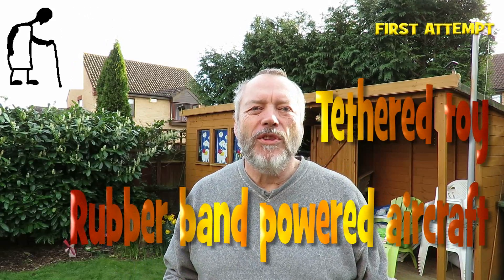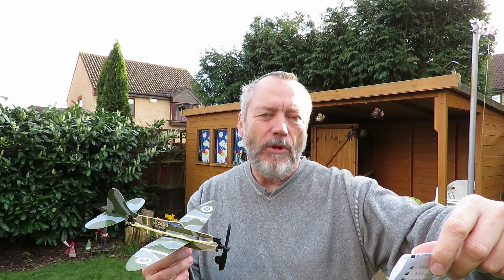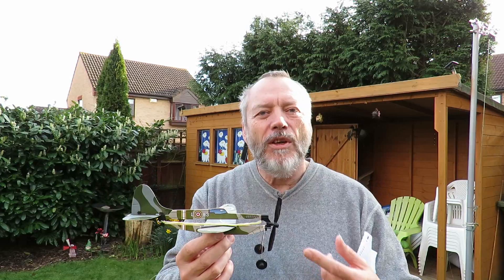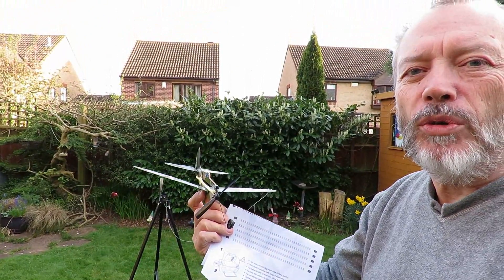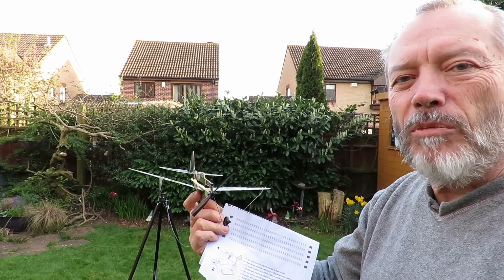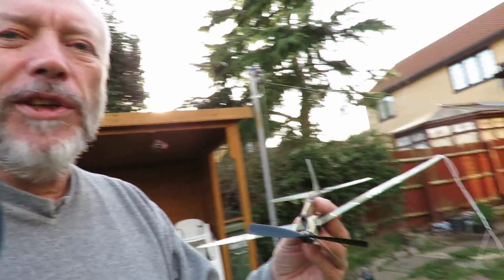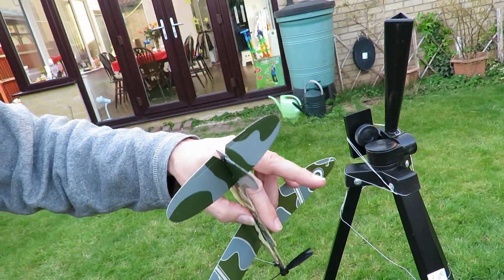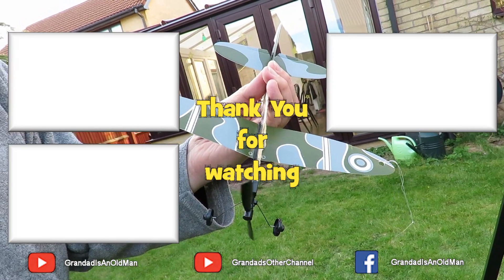Tethered toy rubber band powered aircraft FIRST ATTEMPT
Tethered toy rubber band powered aircraft FIRST ATTEMPT. Reminded me of flying control-line (U-Control) planes in my youth many years ago. The lines were much longer and you didn't get dizzy because you were focused on the aeroplane not the scenery flashing by.